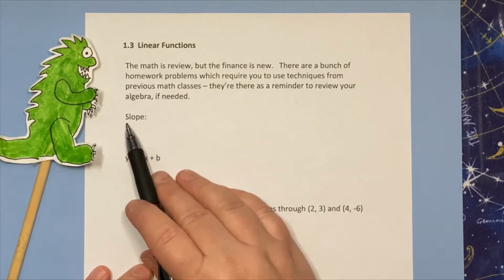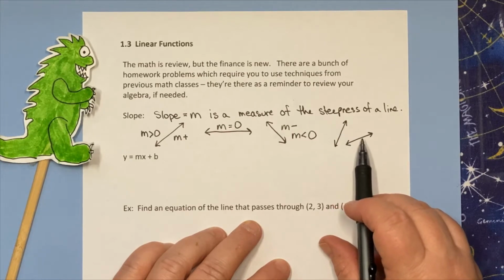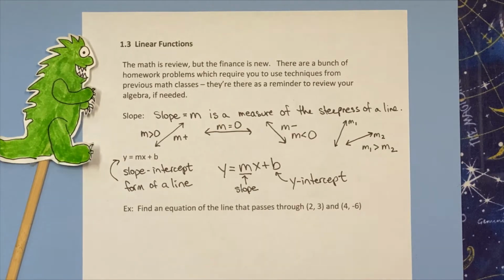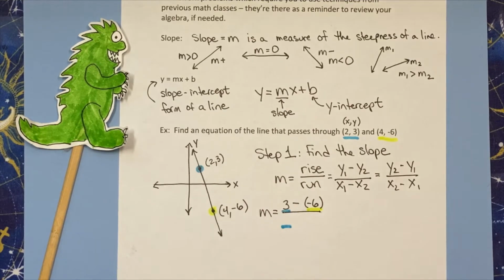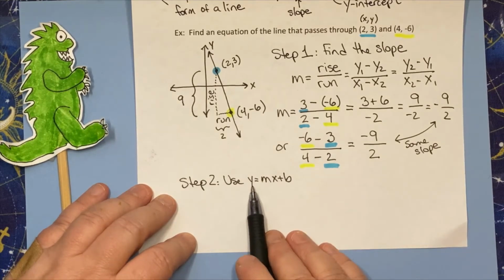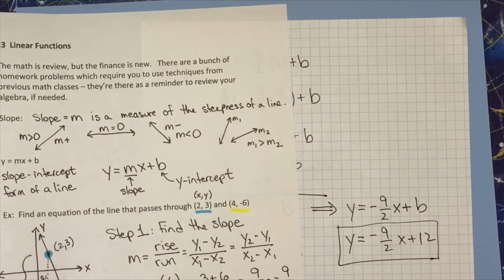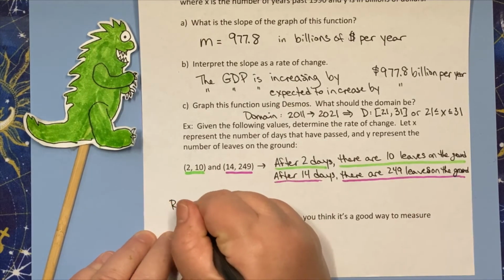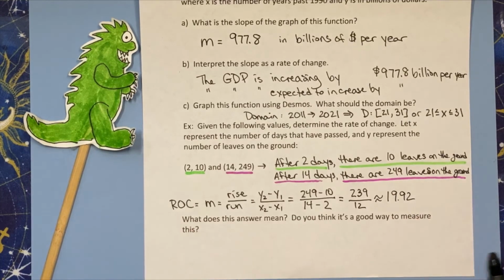75 1.3 Linear Functions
A short review of slope and equations of lines, followed by a discussion of how slope and Rate of Change (ROC) are related, with examples.